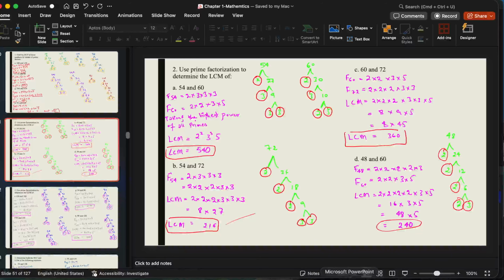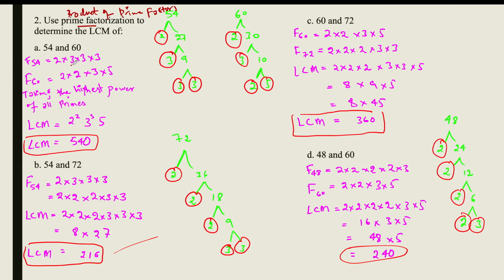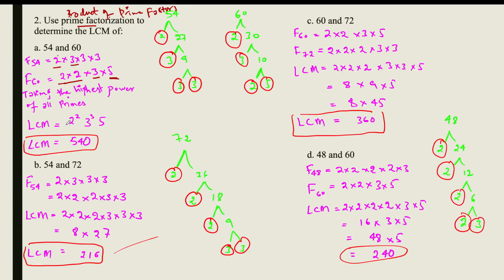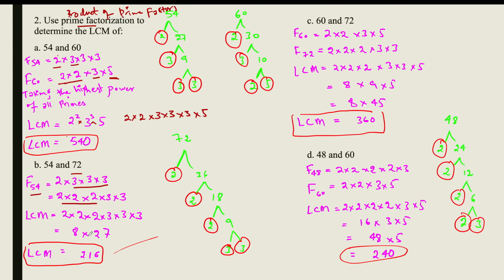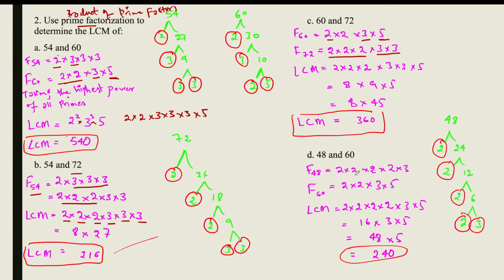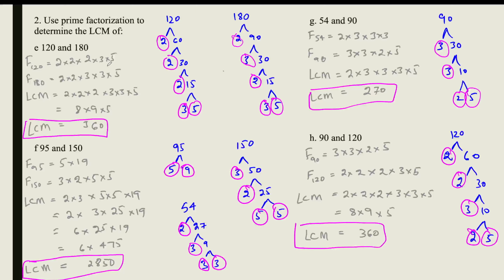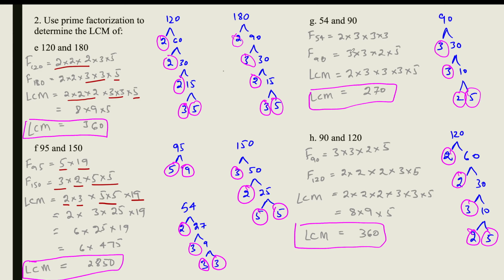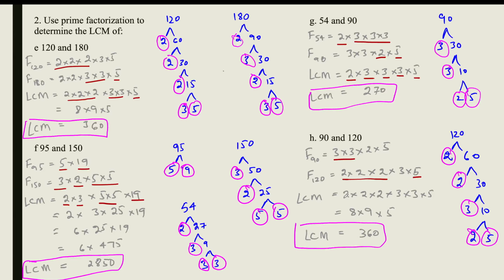Finding LCM of Two Different Numbers Through Prime Factorization-IGCSE Math-EXE1.9Q2